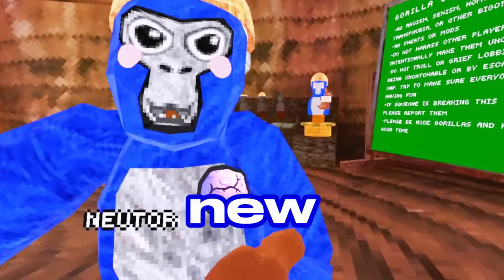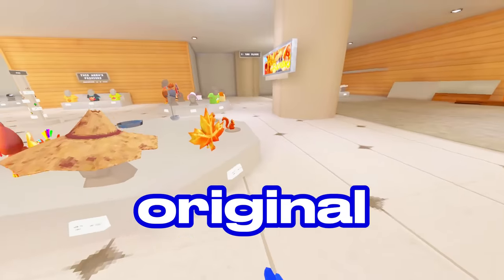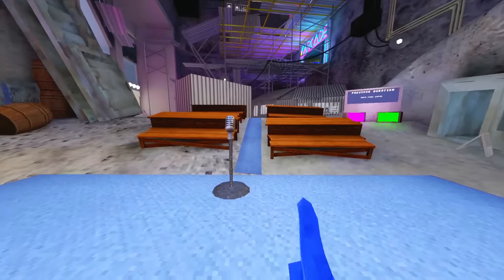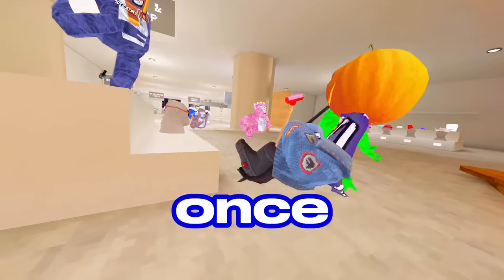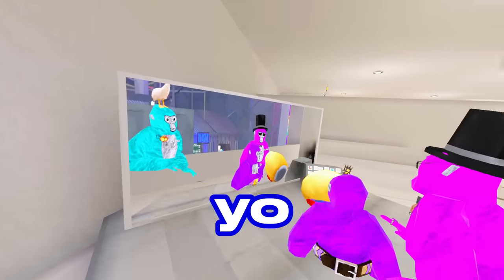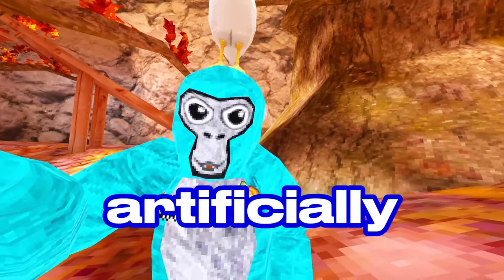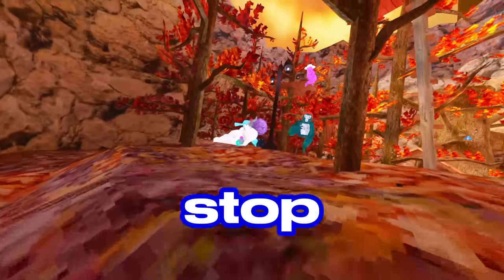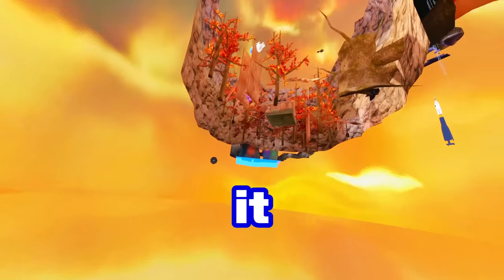I Got into the SECRET MAP EARLY In Gorilla Tag…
Gorilla Tag's latest update is packed with secrets, including hints of a hidden map in 2024! Inside the city store, there's a cutout that teases a new map. A massive new area could be coming soon!

NEUTOR50-598B98
Meta VR: